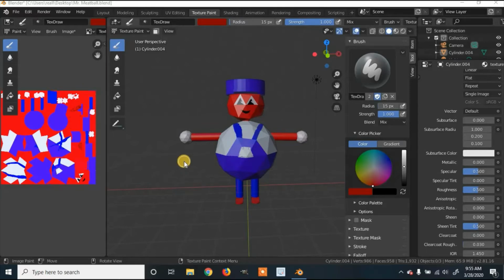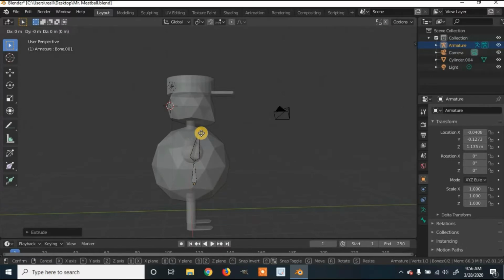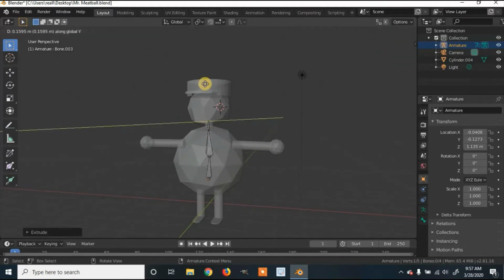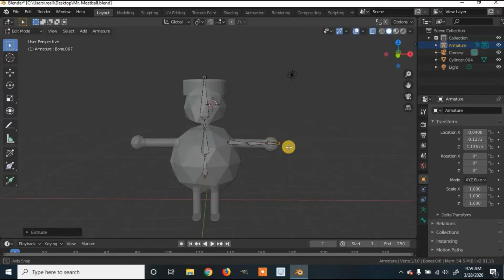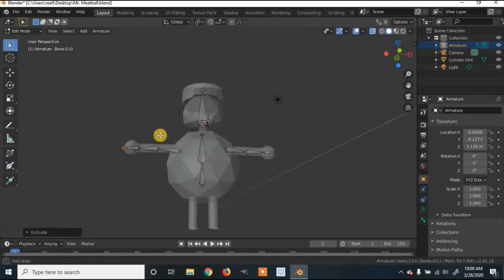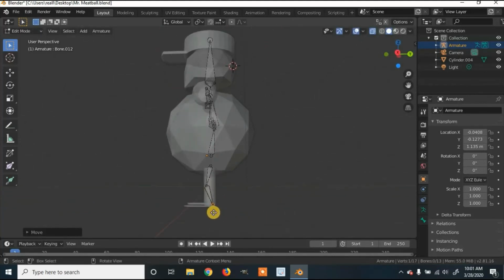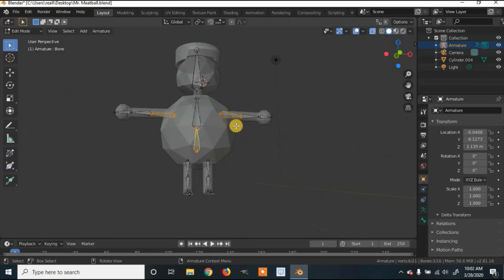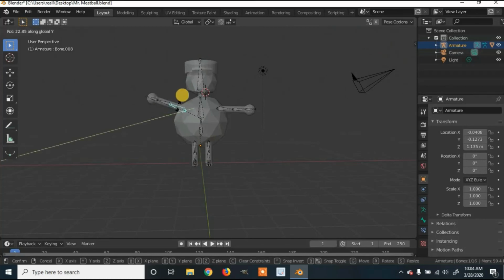How to Rig a 3D Character in Blender 2 8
In this tutorial I will show you how to rig a 3D character in blender 2.8. We will use armatures to add bones, and parent the bones to each other, and add automatic weights between the skeleton and the characters mesh.